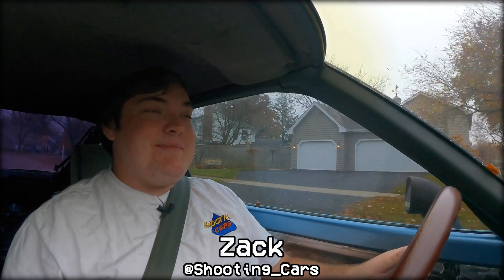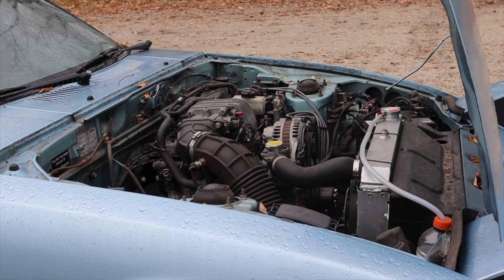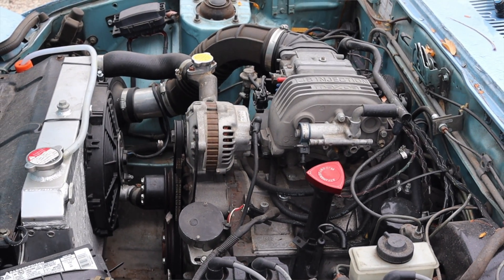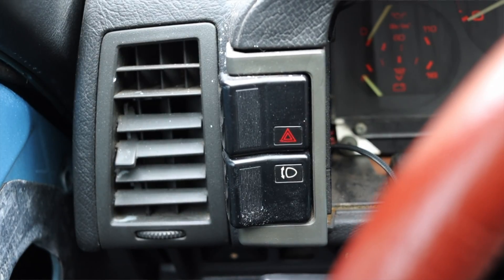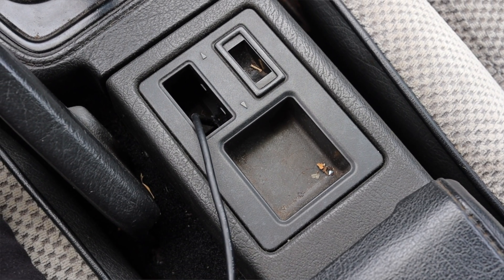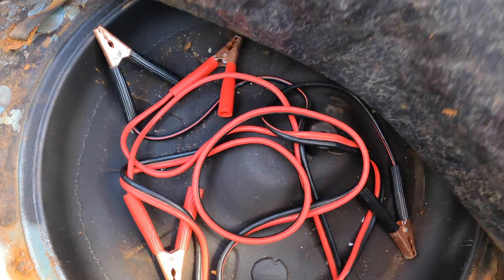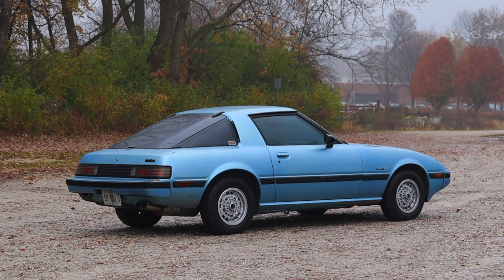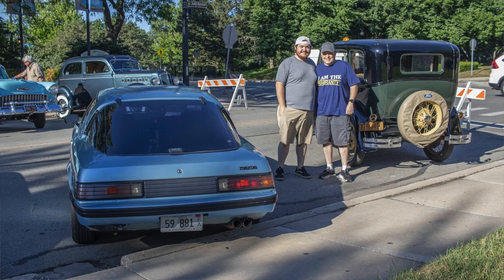13b Swapped 1985 Mazda RX-7 Review - Why It's The BEST Thing To Do To An RX-7!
Timecodes:
0:00 - Intro
0:56 - Engine
2:32 - Why A 13b
3:33 - Transmission / Rear End
4:27 - Interior
7:08 - BFB Test
7:21 - Seats
7:55 - Rear Hatch / Cargo Space
9:02 - Exterior
9:35 - Final Thoughts
11:28 - Outro